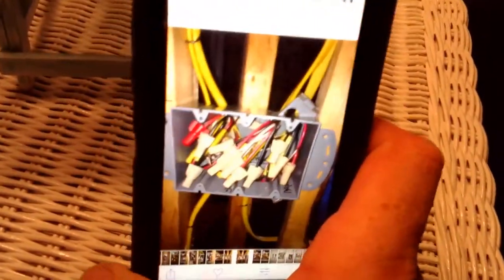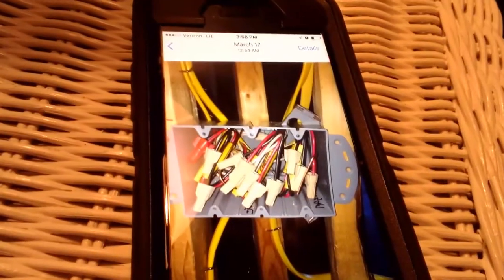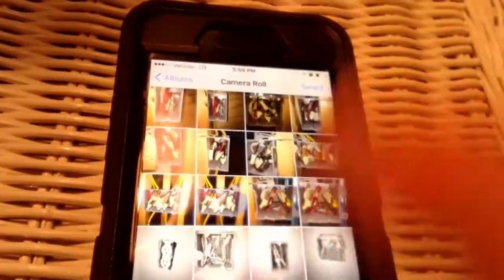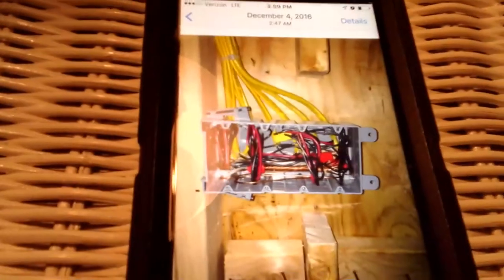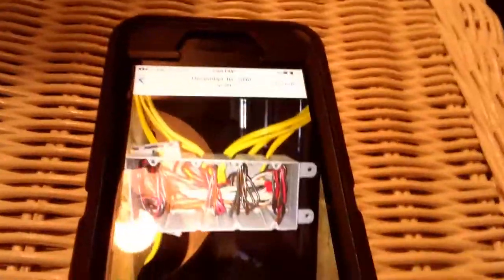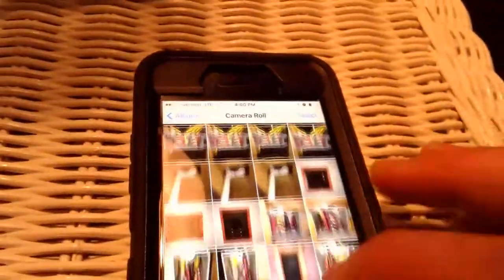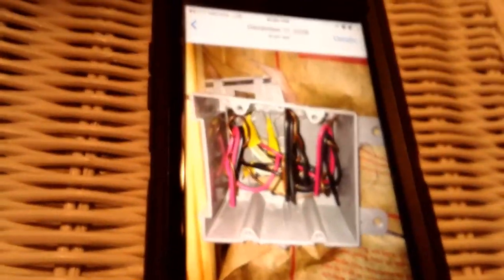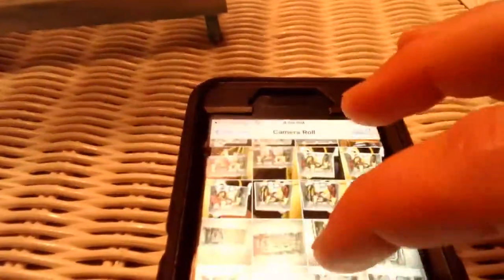Crazy electrical wiring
These are pictures I have on my phone